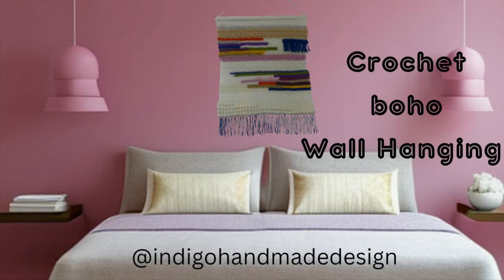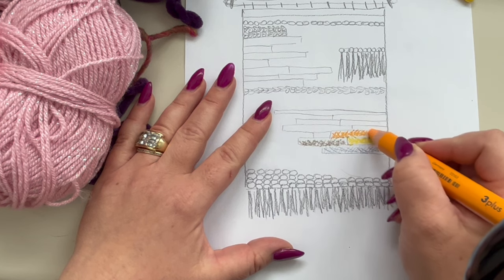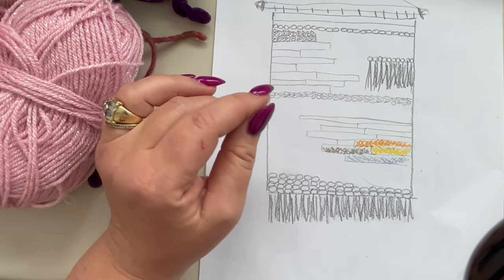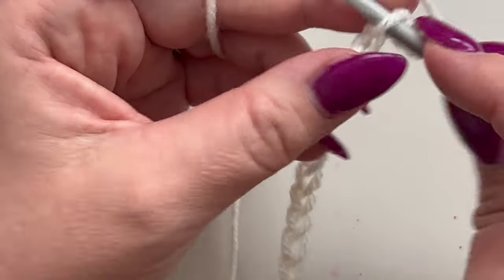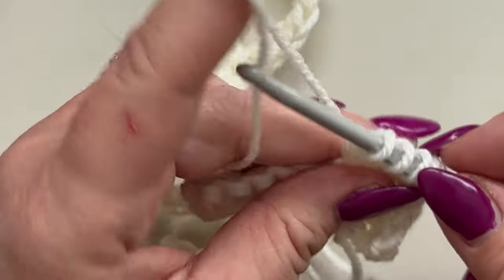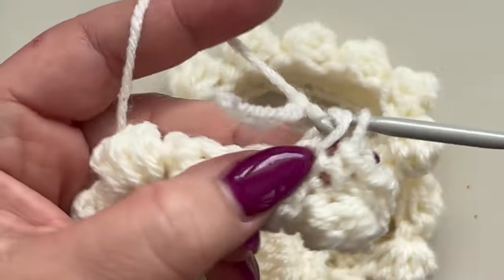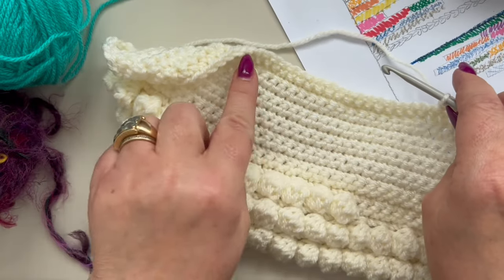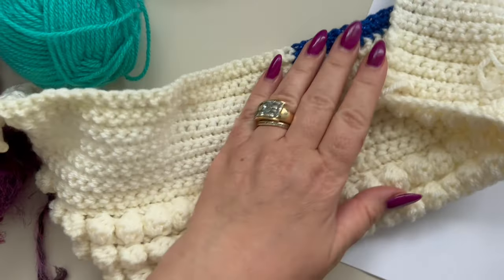CROCHET WALL HANGING BOHO STYLE LEFTOVER YARN EASY TUTORIAL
Hi guys
For this boho wall hanging you can use any leftovers you already have in your yarn stash

Facebook Group Indigo Handmade Design

Cheers